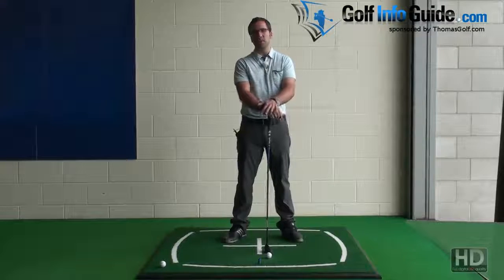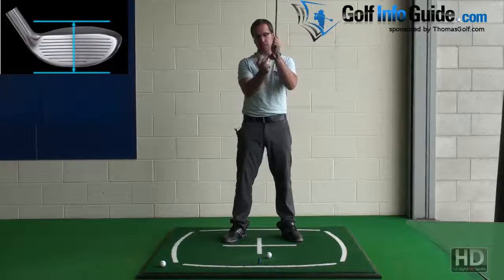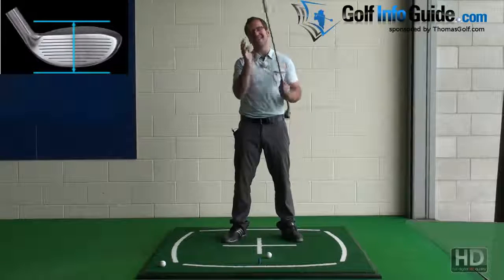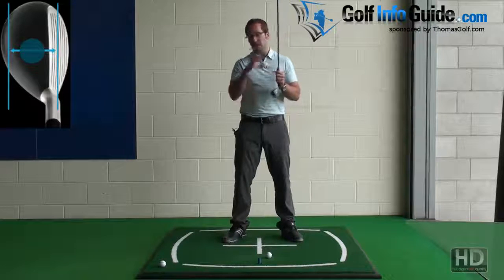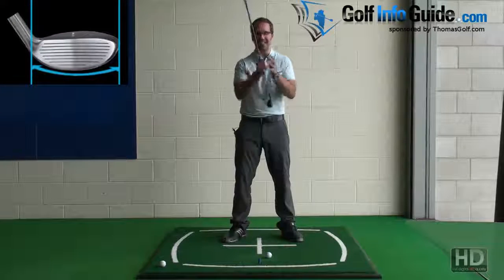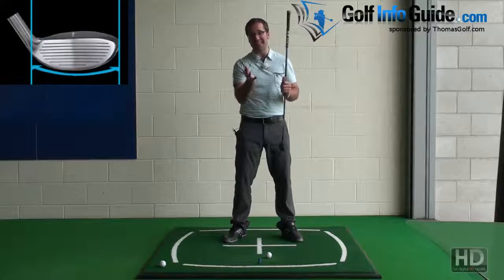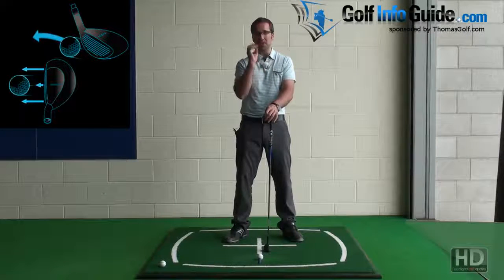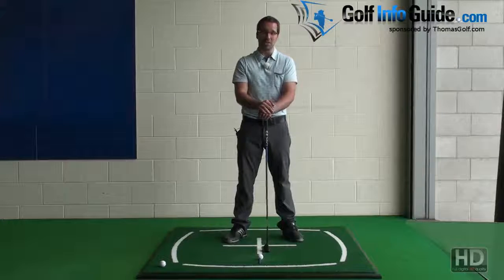Mid Iron Golf Clubs Vs Hybrids - W/ Pete Finch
When it comes to comparing mid iron golf clubs vs hybrid golf clubs, we get asked the question often, which is better, and can I replace my mid-iron with a hybrid?

Can I use golf hybrid clubs instead of mid irons? Now golf hybrids are a combination of a fairway wood and a long iron. Now what actually happens there is the perimeter weighting is pushed further back than it would be with an iron to around the edges which helps get the ball often away out of bad lies and off bad contacts. The wide sole plates sweep through the ground and bad lies better and the overall length and the actually club construction sends the ball a long way. It is a fantastic combination and a fantastic club. Now don’t think that a hybrid is only for just the long irons and just the fairway replacements. A lot of players now only start their irons and maybe a six or even a seven iron and make the actual setup from there to the driver with hybrids and with fairway woods.

It's a fantastically adaptable club and manufacturers such as Thomas Golf actually have a full set of hybrids. So you don’t even have to stop at the mid irons. If you find them easy to hit you can go right down to a nine iron and a pitching wedge with the hybrid design. So if you are struggling through your mid irons if you want a little bit more consistency by all means get some hybrids and give them a go. Don’t feel like they're limited to just the long irons and the fairway wood replacements they can be used throughout the bag. And if you can use and surround the bag and the get the ball up in the air onto the green consistently then they're definitely something you should be looking into.